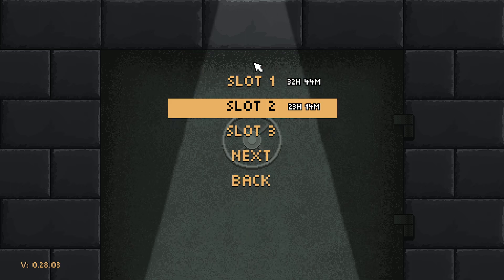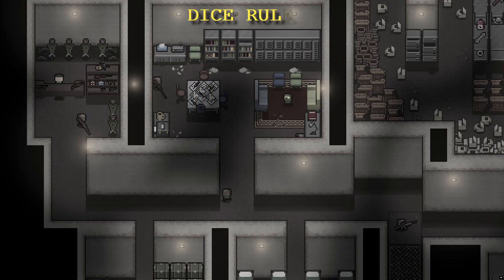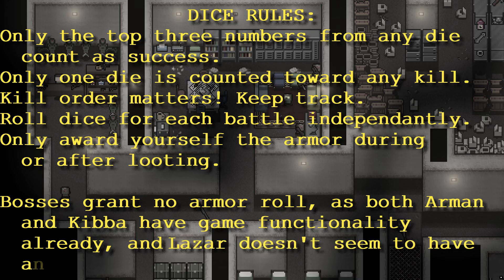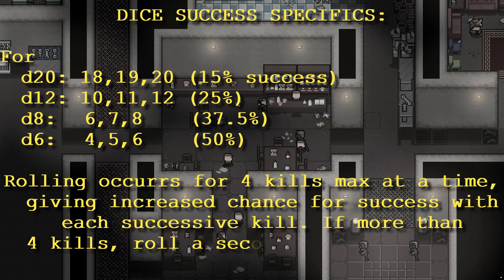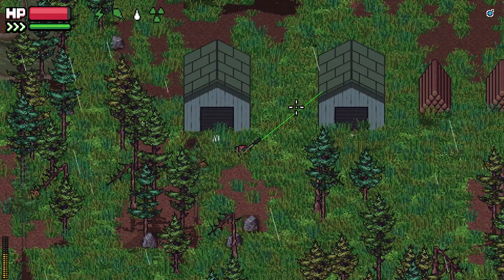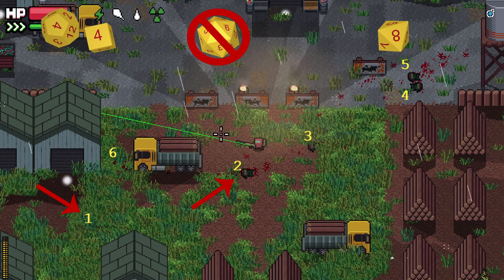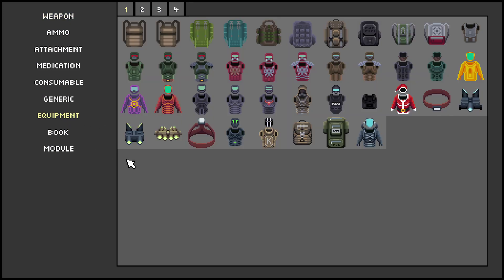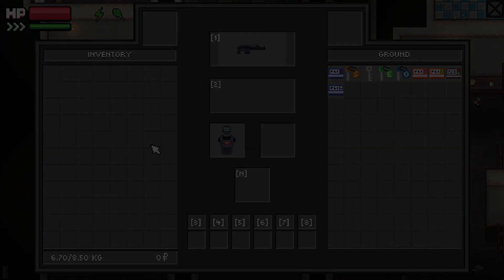S2, Rules description, finalized for v .28.03+ Zero Sievert HARDCORE!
Here are the rules I feel I have solidified through Hardcore Series, season 2!
Thanks to @UwUsectorDefender for the name:
*"Murphy's Law"*
I like it haha.
I know its a little late in the series to really get into these, but i think they're finally at a point i wont need to modify much, if anything, until we at least get through the rest of the game content!

Thanks for coming everyone. Let me know what you think of these, and if you try em, lemme know if you make any changes ^^

Thanks again to  @Airwingmarine  for the music. It is seriously appreciated. Thanks the Andy Lawton for his awesome job on Bee's Dice Roller.

All recordings and edits done personally.